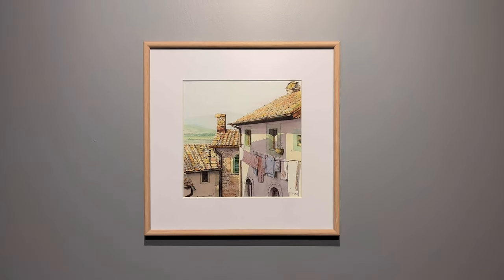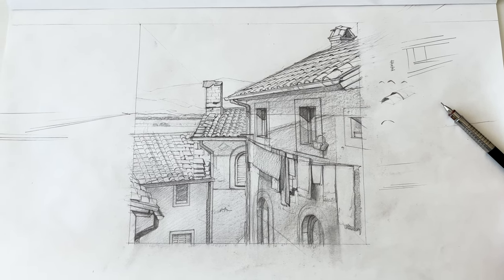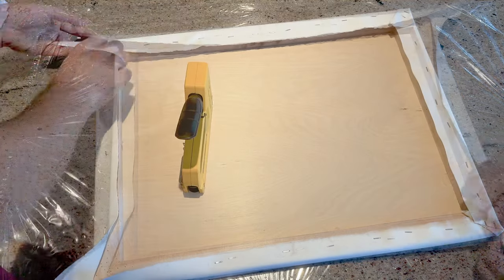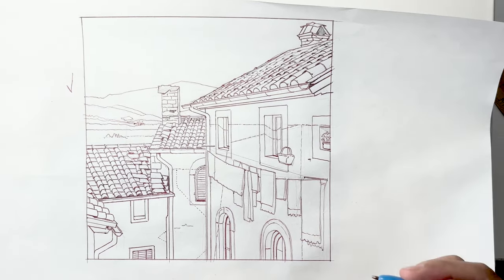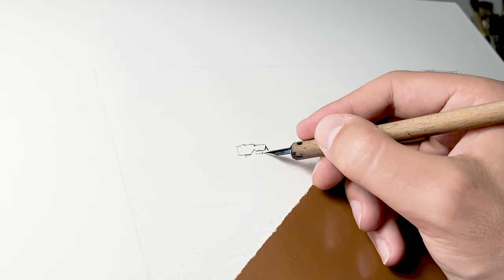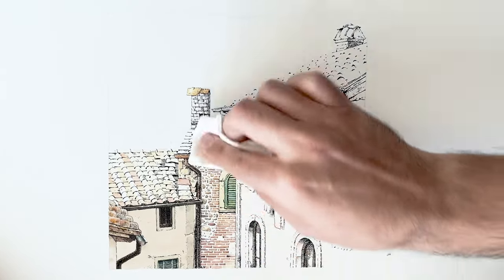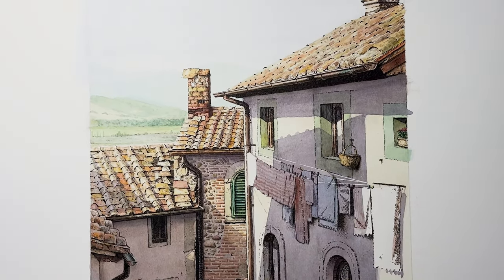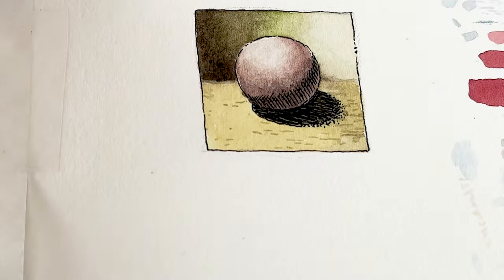Ink And Watercolour Illustration Drawing Process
Quick overview of the process of combining pen and ink and watercolour techniques